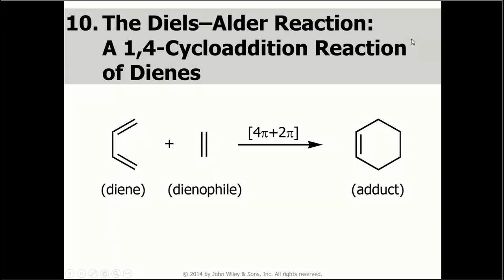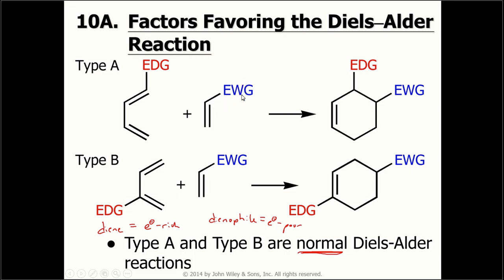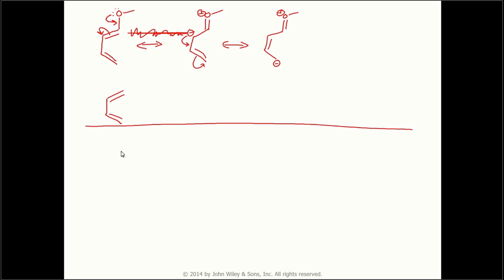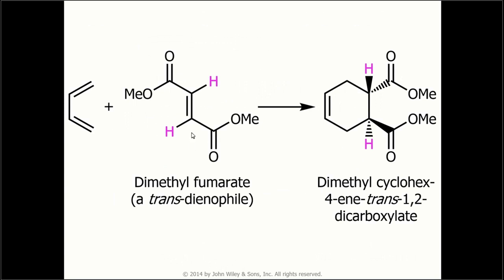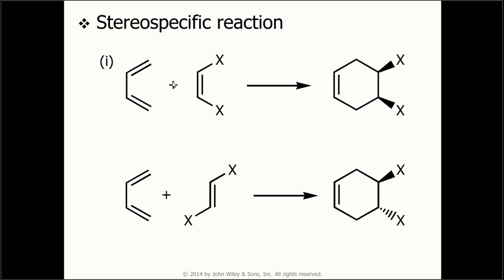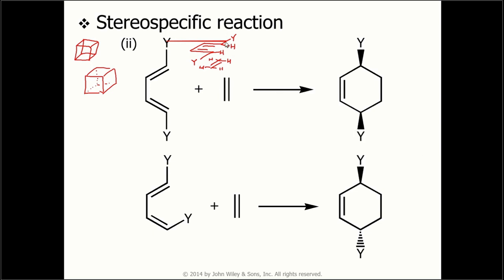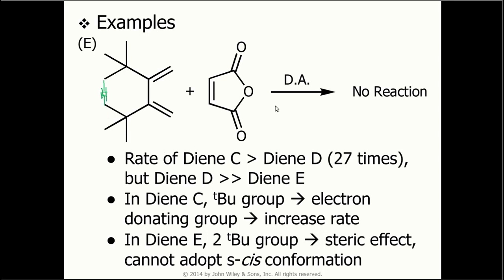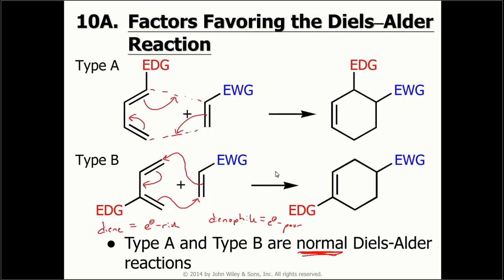Diels Alder (Openstax 10th edition chapter 14 from Solomons 11th edition Chapter 13)